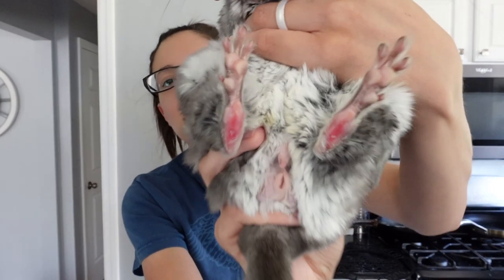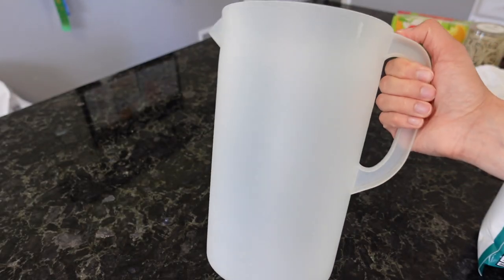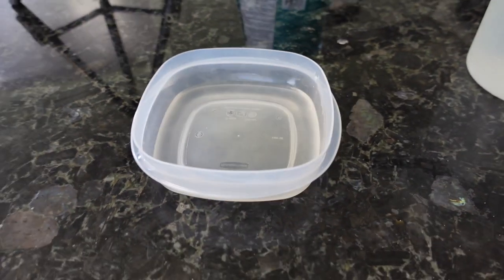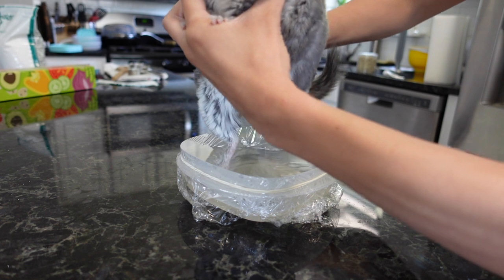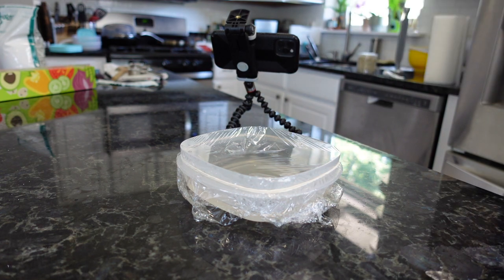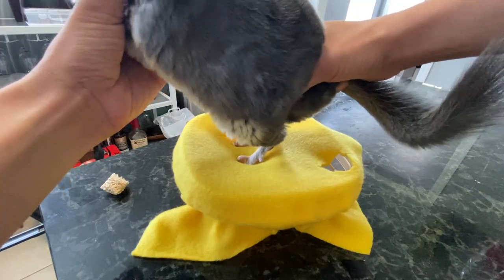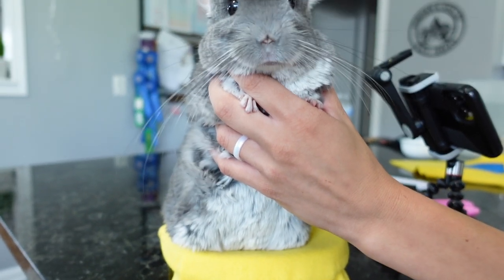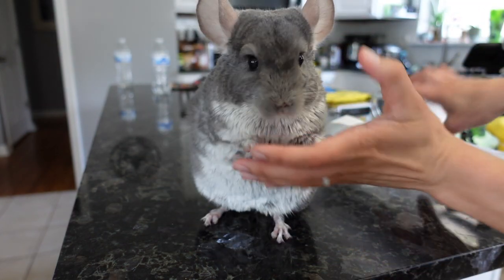Bumblefoot in Chinchillas - Soaking Linus' Feet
Hi friends!
After discovering Linus' feet being red and then eventually bleeding from a crack, I decided it was time to try giving them an epsom salt soak. These aren't going to last longer than a couple minutes, but any amount of time will help! My idea to keep him still and mostly away from the water was 1) a hand in place to keep him still plus a bite of treat every so often and 2) covering the top of the container so the rest of him body doesn't get wet. This works quite well in our second attempt when we use fleece (instead of plastic wrap), and doing this we've been able to do about 3 minute soaks twice a day.

**re-uploaded in HD quality - sorry for the poor quality in the previous version!

Support the Chinpals!